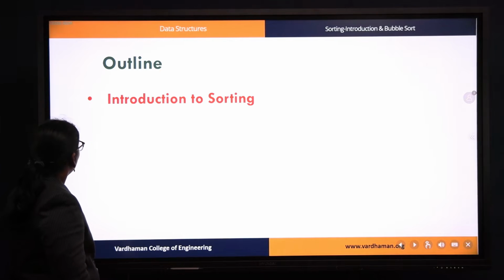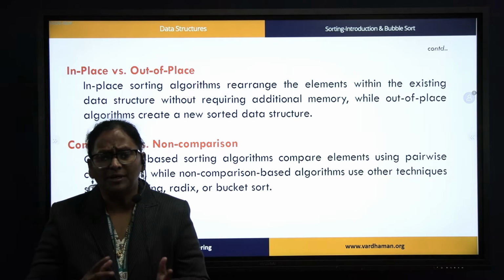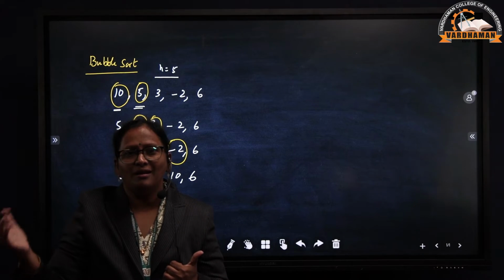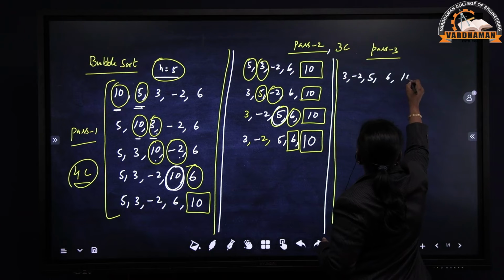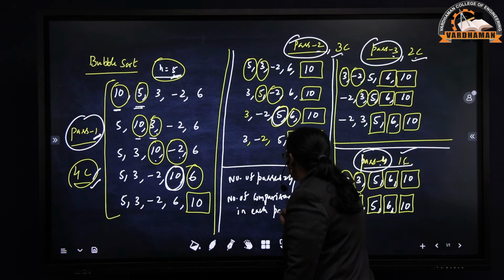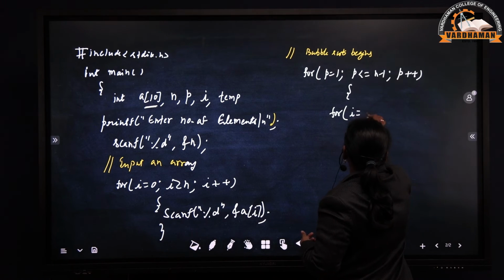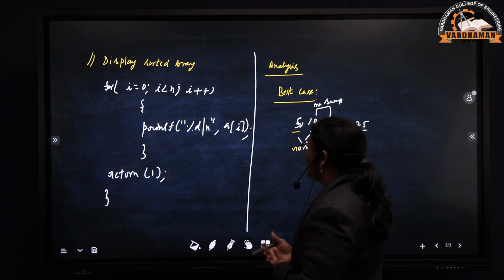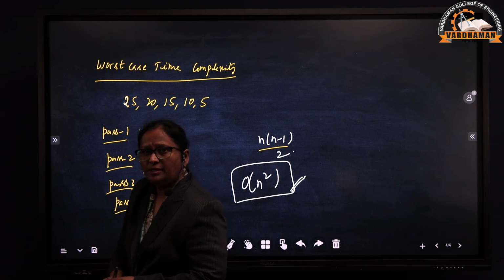DATA STRUCTURES - BUBBLE SORT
Sorting - Introduction & Bubble sort